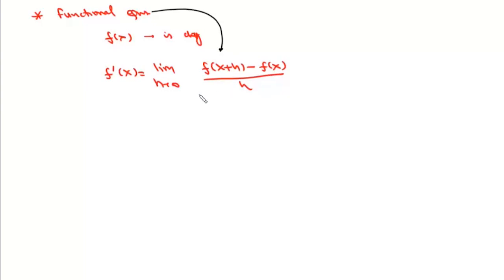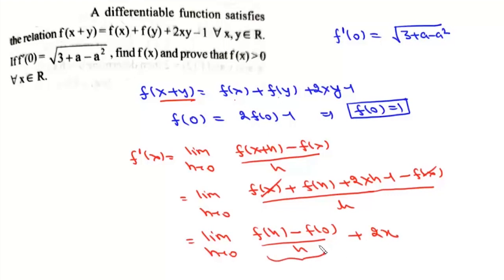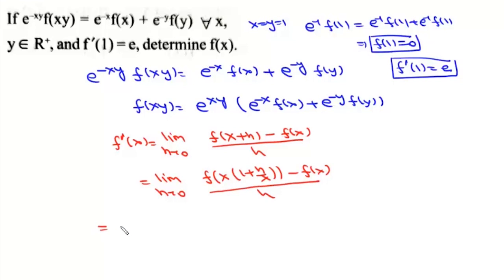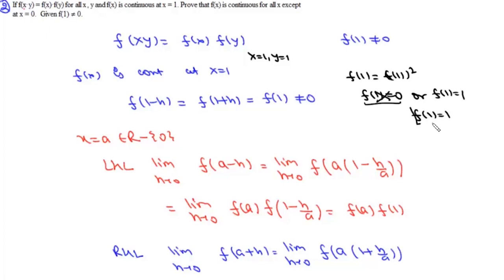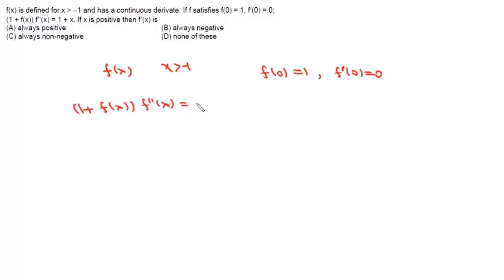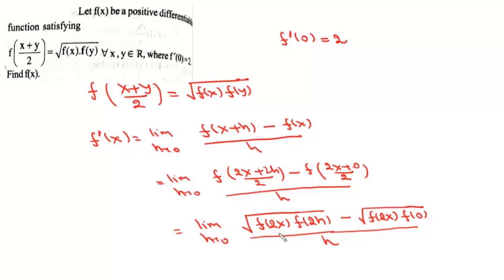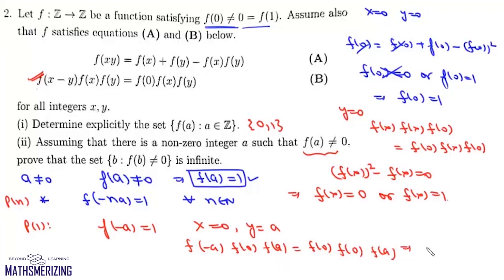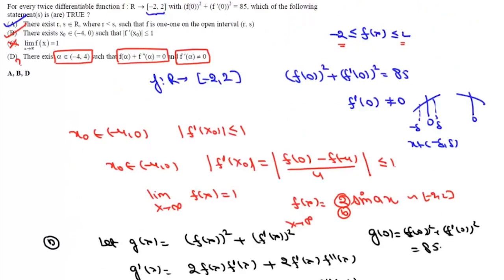Differentiability | Lecture 5 | Functional equations in continuity and differentiability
Continuity & Differentiability | Lecture 9 | Functional equations in continuity and differentiability